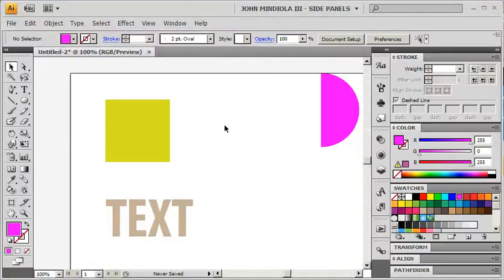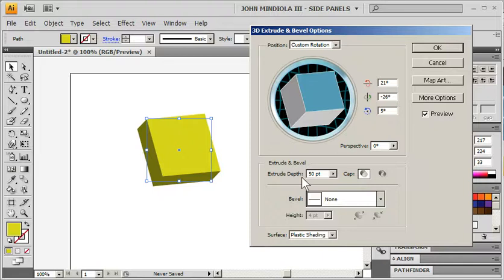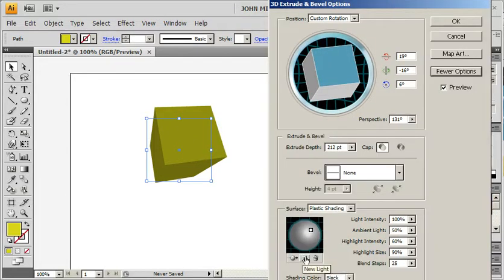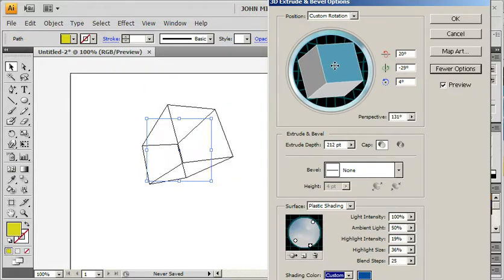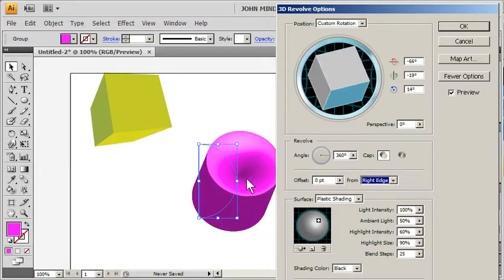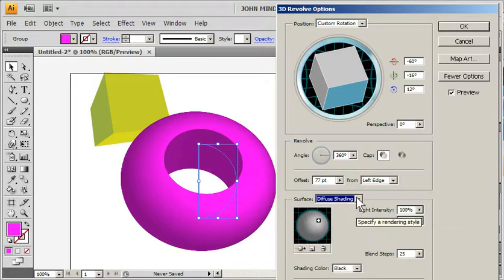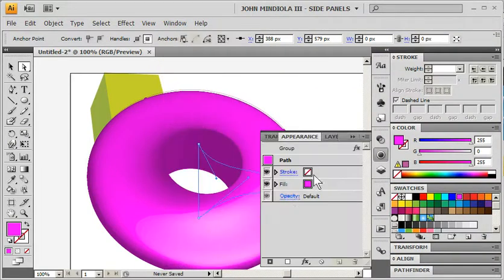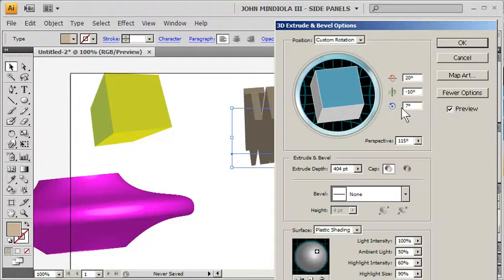Illustrator 3d Shapes